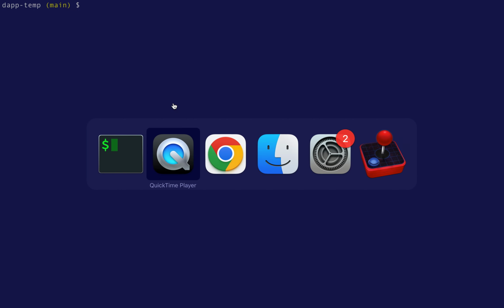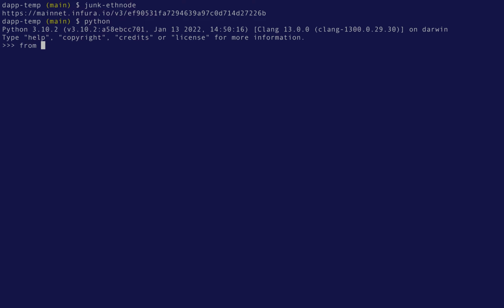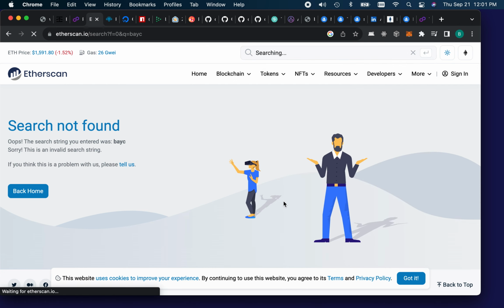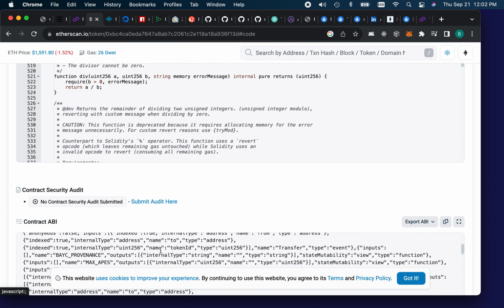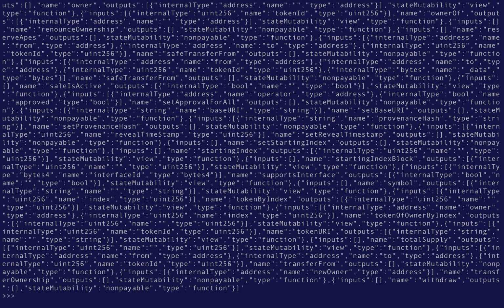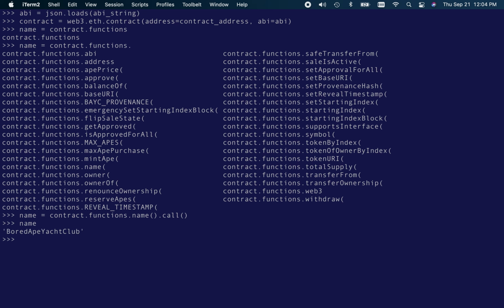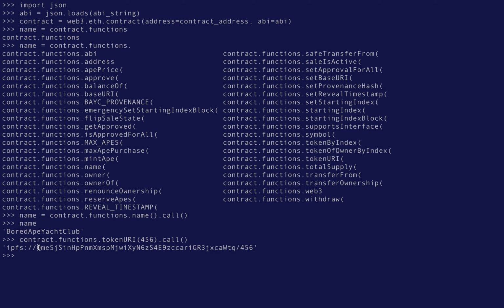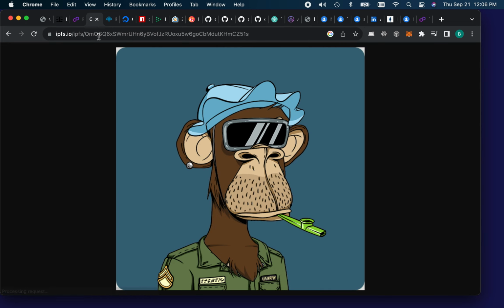Ethereum Smart Contract Interaction from the Command Line | Speed Run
In this video I demonstrate a fun, simple way to interact with any smart contract.

fastload.io
infura.io
etherscan.io